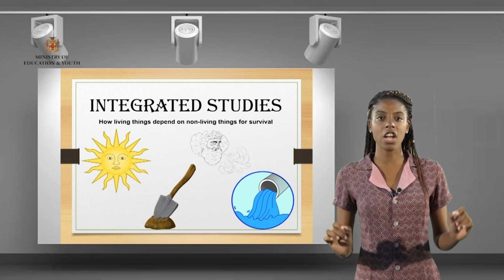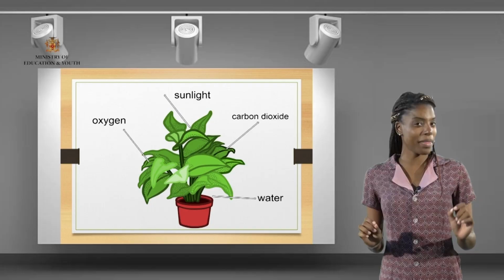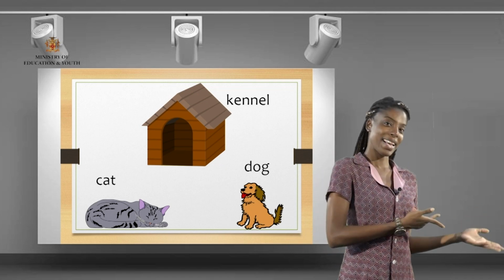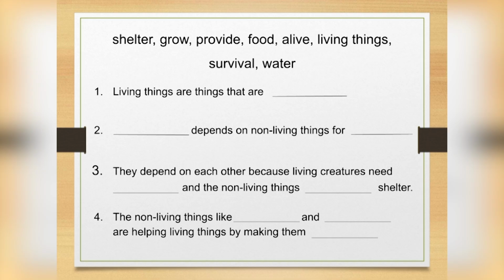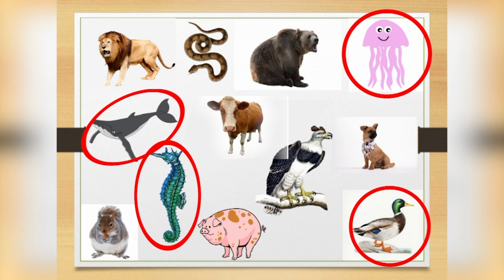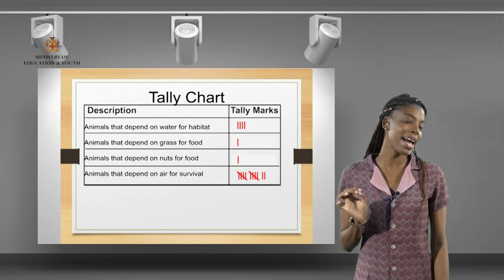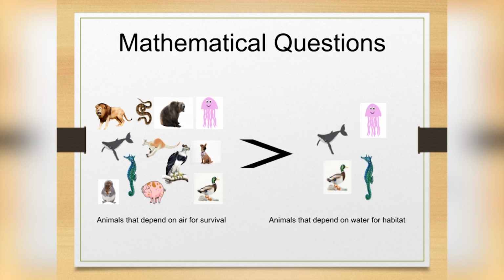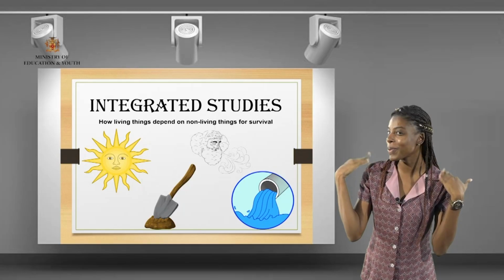Integrated Studies How Living Things Depend on Non Living Things